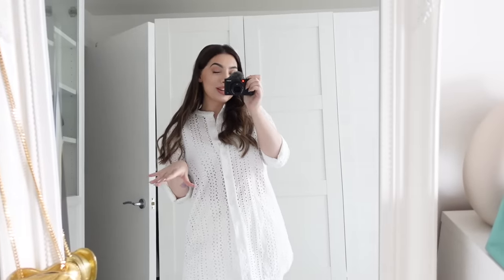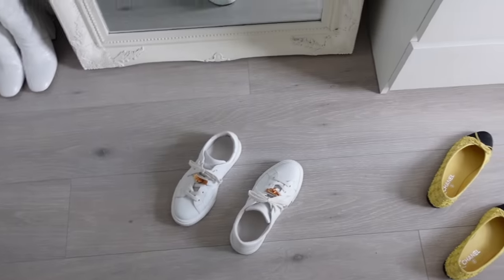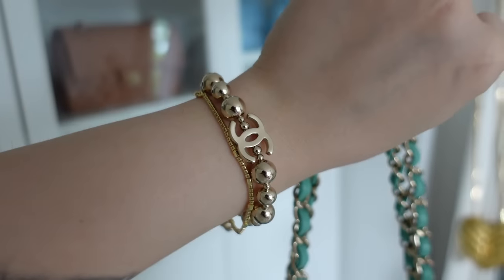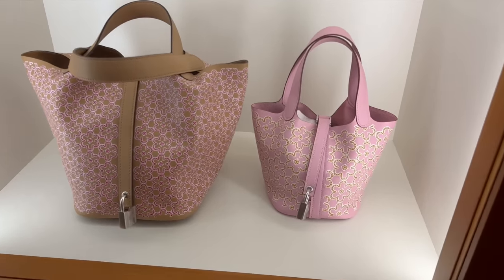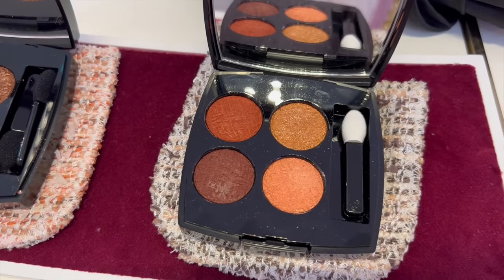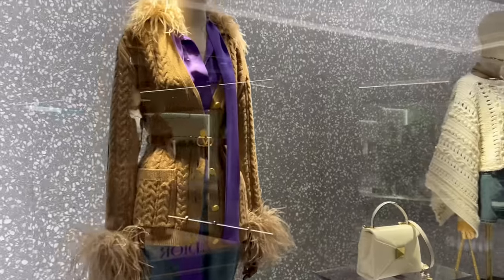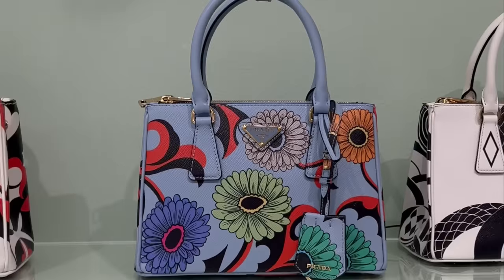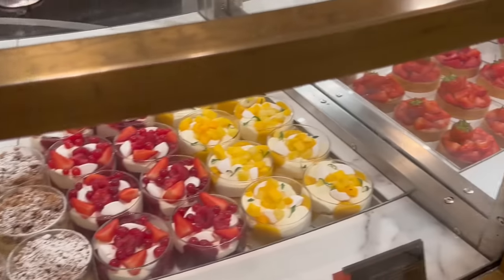Chanel Tweed Collection, New Hermes Bags, Prada Pop Up In Harrods, Gucci Shoes & Valentino